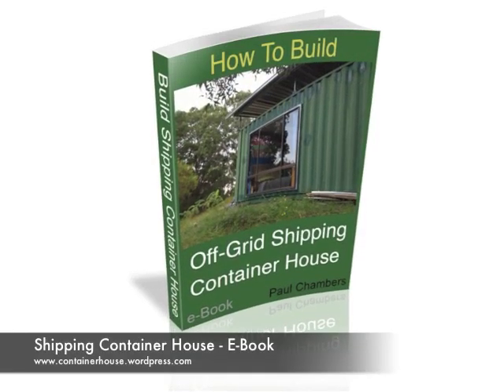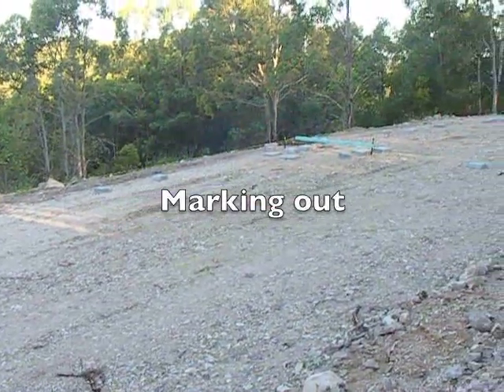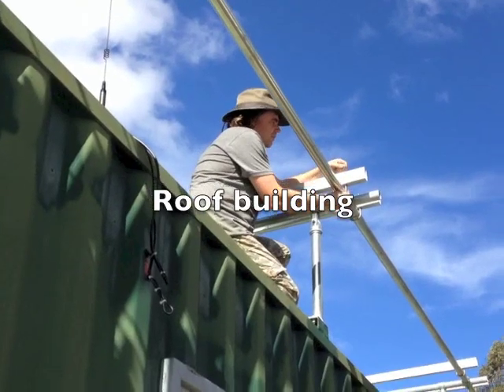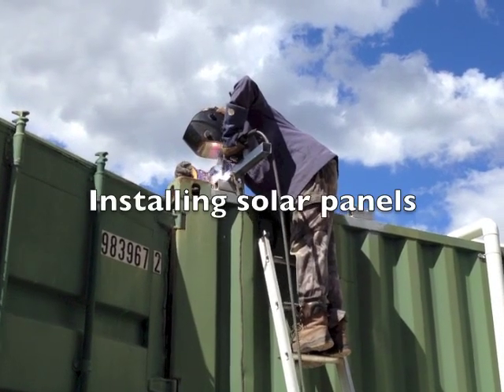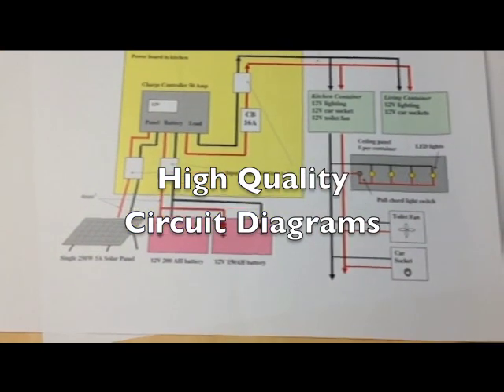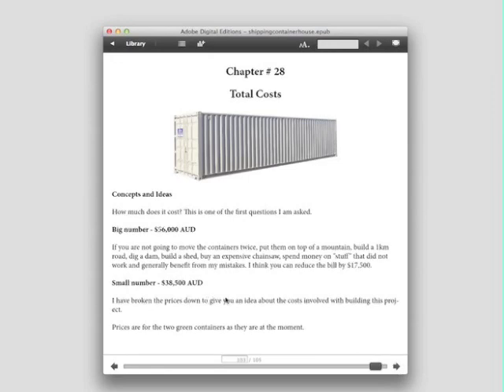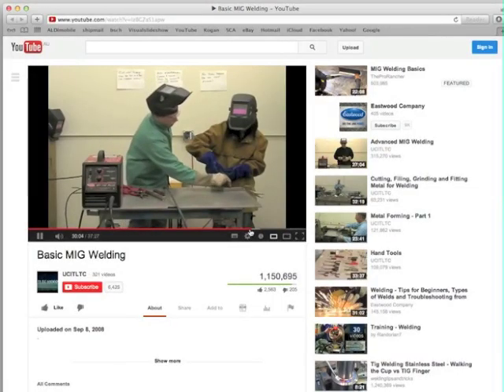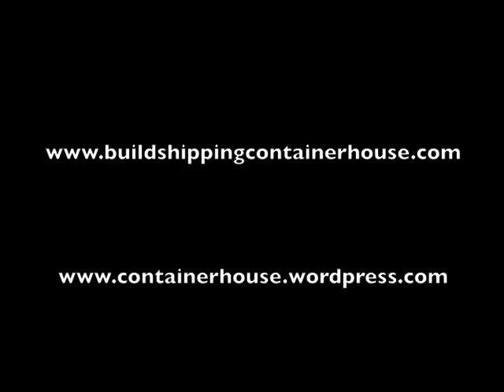Shipping Container House - How to build off-grid shipping container house ebook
Shipping container house -- Step by step guide to building an off-grid shipping container house